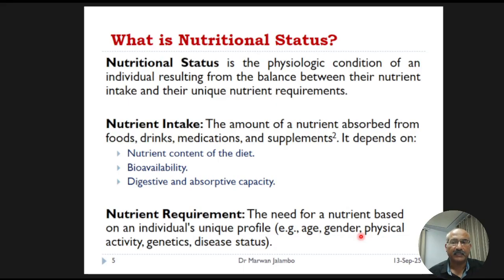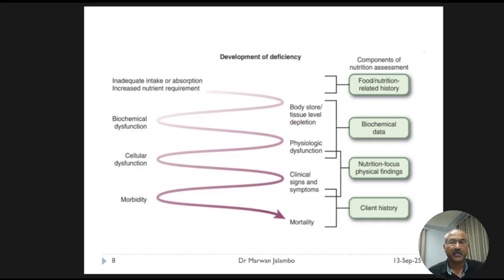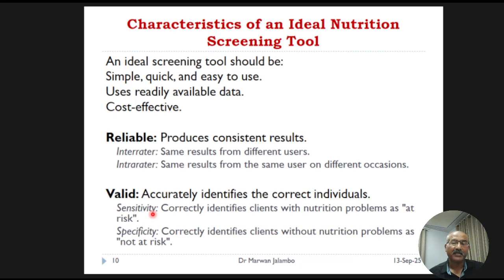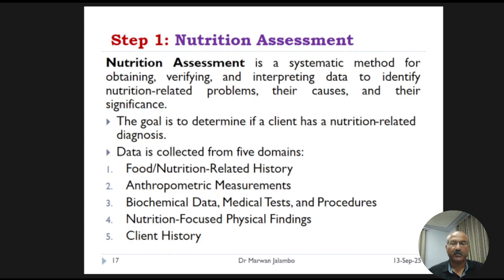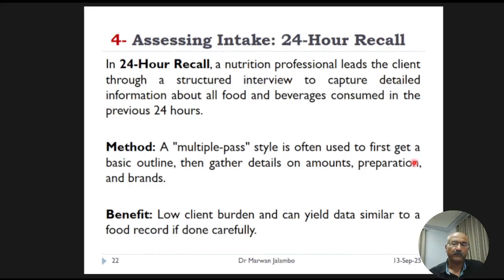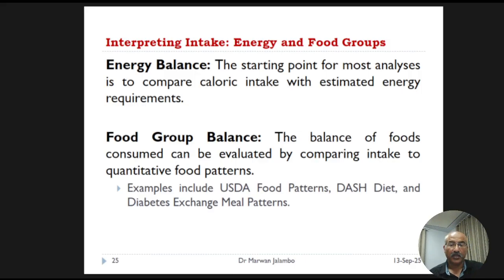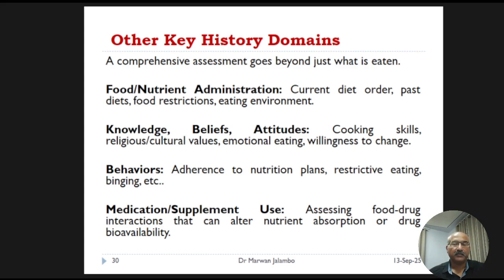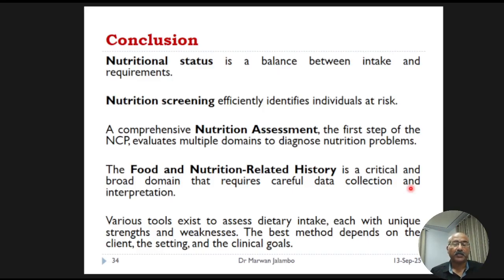Part 1 Lecture 4 Assessment Of Food And Nutrition Related History